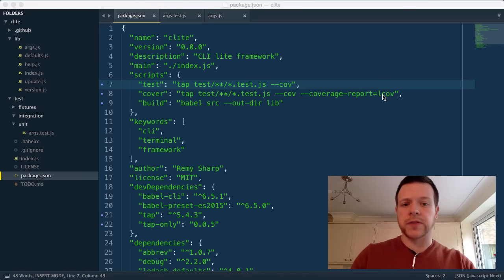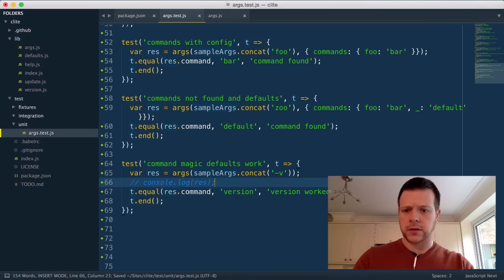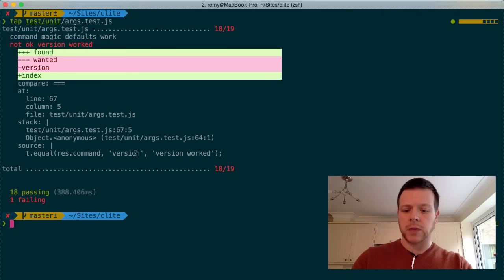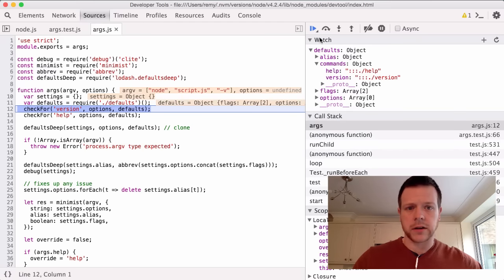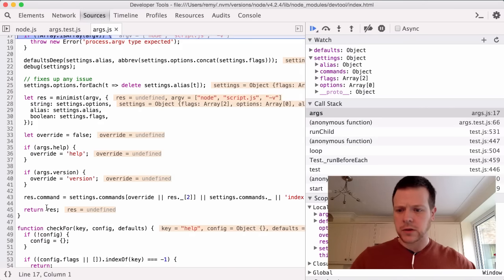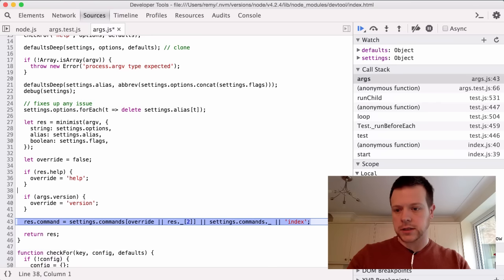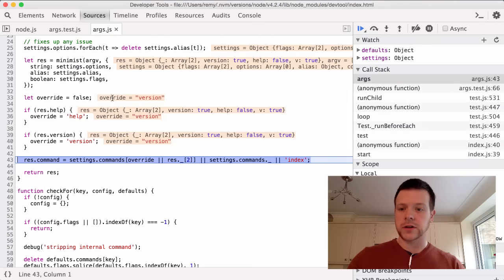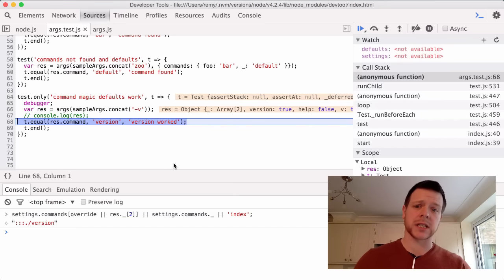Node: tests to debugging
A walkthrough of my 2016 debugging workflow in Node: tests to debugging using tap, tap-only and devtool. Accompanies my post